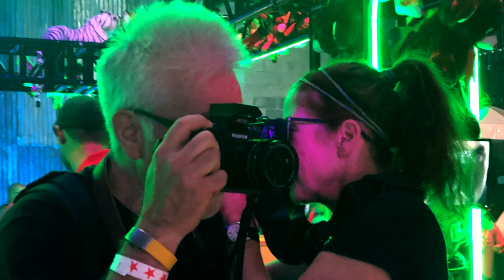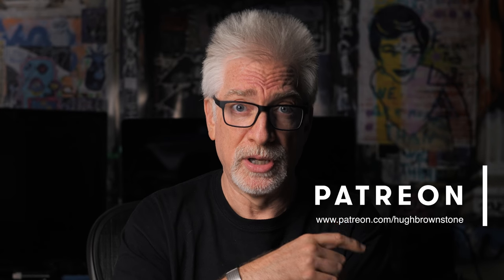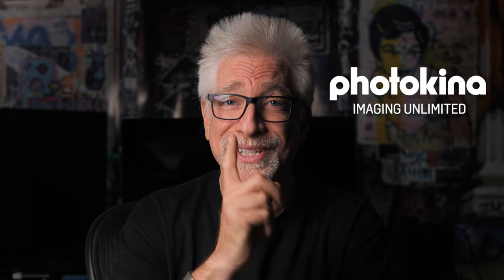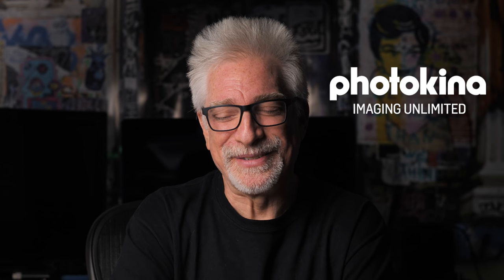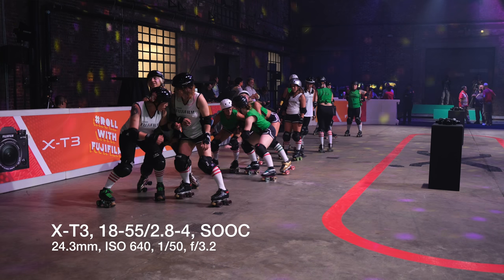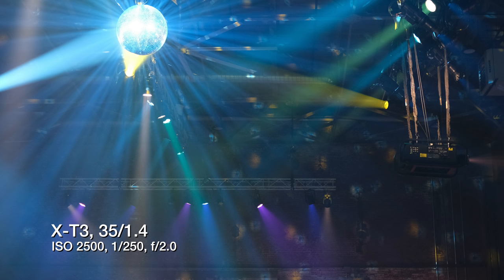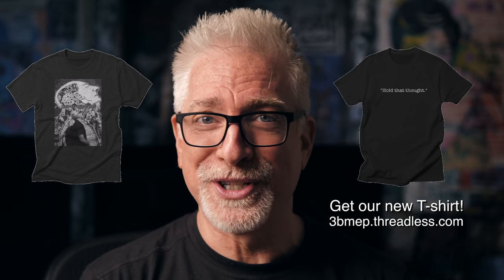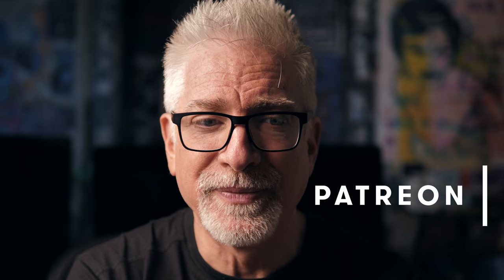Fuji X-T3 Quick Hands-On: Canon & Nikon Take a Hit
It was only for a couple of hours in sub-optimal conditions -- and we're slated to get a demo unit in-house shortly -- but we got to play with the X-T3 long enough to see the bigger picture: Canon's & Nikon's newest full frame mirrorless cameras  just took a hit from a crop sensor camera that was first launched five years ago.

COME JOIN US ON OUR FIRST PHOTOWALK EVER, OCTOBER 6TH

Sennheiser ew 500 Film G4 Wireless Combo System Kit with MKE2 Lavalier Microphone AW+

Cartoni SDS 8 Fluid Head Tripod

SmallRig Advanced Half-cage Kit for Panasonic Lumix GH5 with Battery Grip 2024 (start
SmallRig Panasonic Lumix GH5 DMW-XLR1 Helmet Kit 2017
SmallRig NATO Cheese Handle 1688
SmallRig 15mm Rod Clamp with Cold Shoe 1157
SmallRig SWAT Nato Rail with 15mm Rod Clamp (Parallel) 1254
2pcs Black 19mm Rods 12" 1234

Glyph Technologies Atom RAID 2-Terabyte SSD